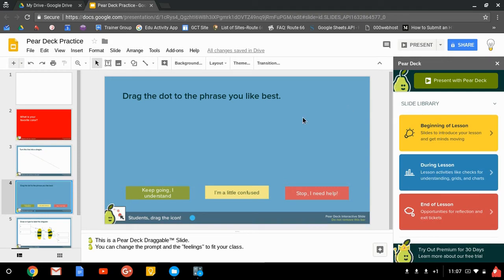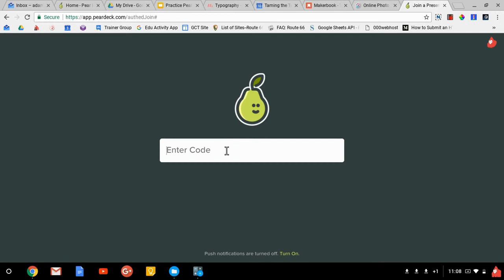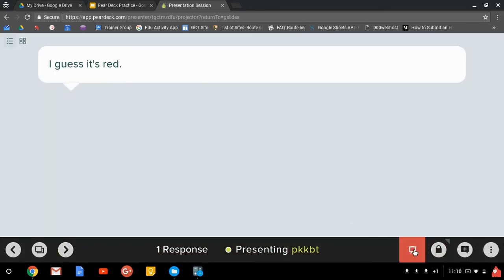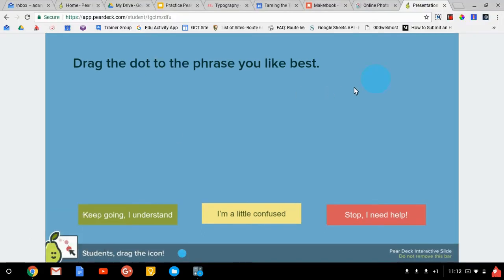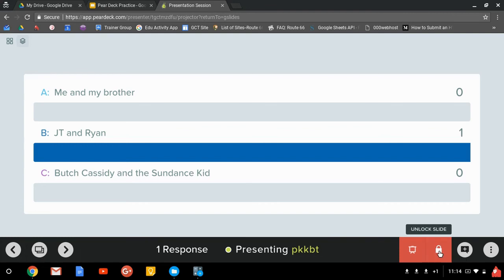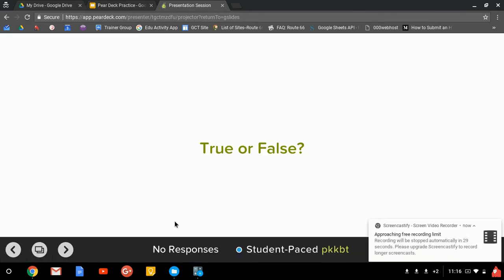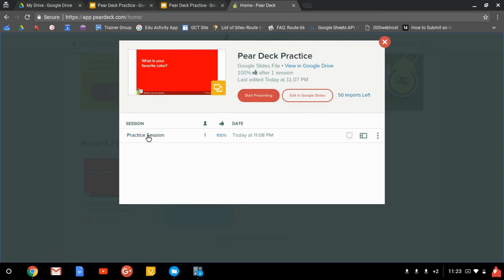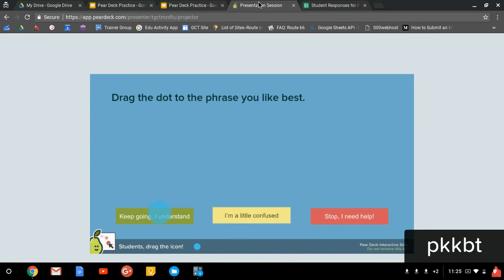Presenting with Pear Deck | Taming The Tech (2 of 2)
In this Taming The Tech video, teachers will see how to present a Pear Deck infused presentation from Google Slides using the Pear Deck add-on. You will see both what the teacher sees and what the students see, and you will be shown what to do with your data once you're done. (Content as of April 2018)